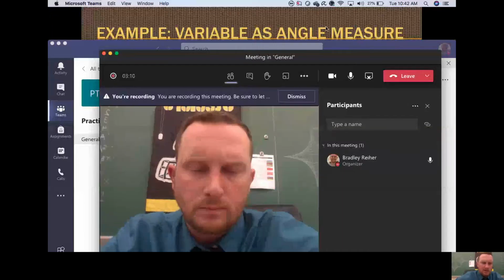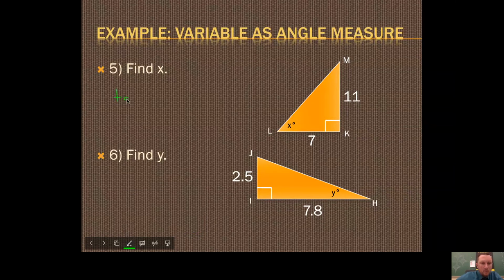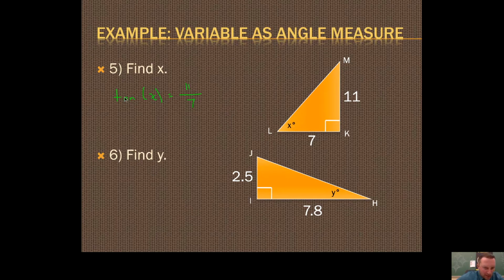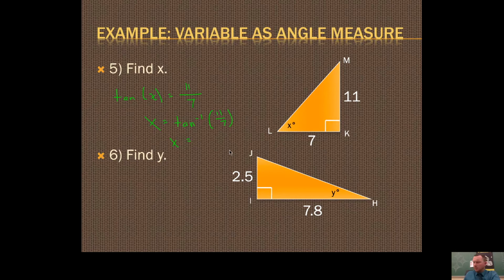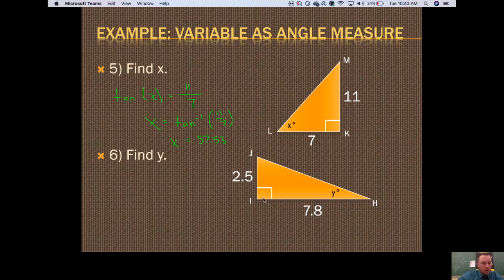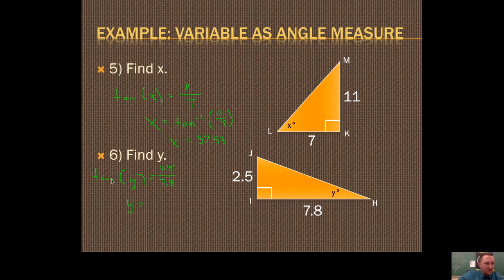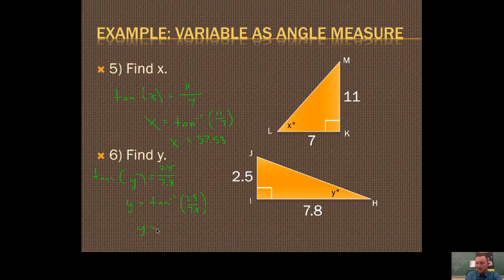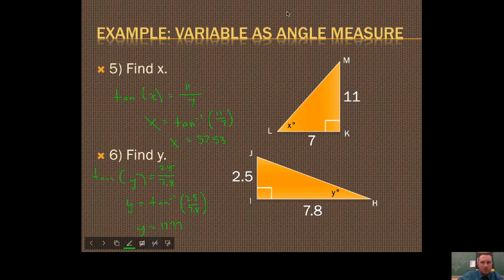HG7.5.5 Tangent with variable as the angle